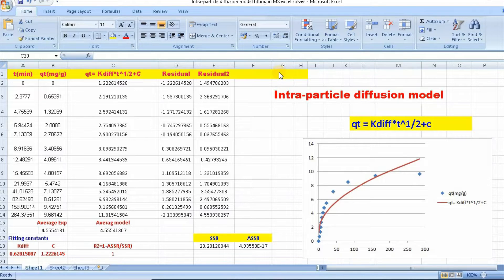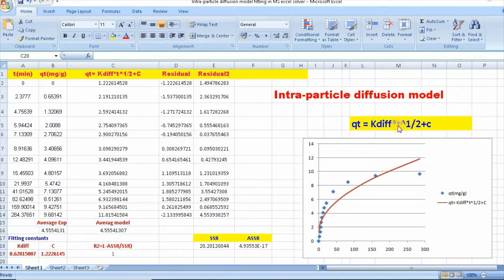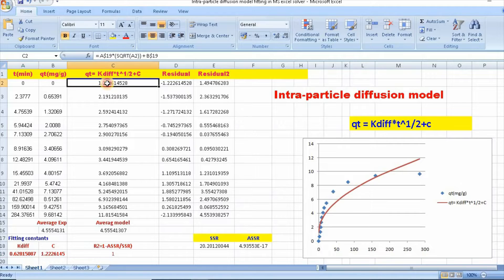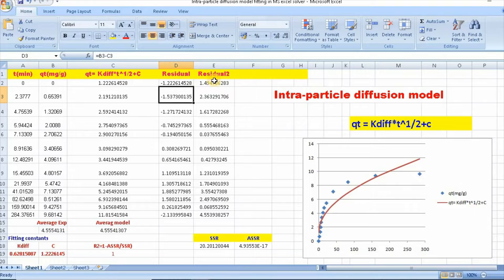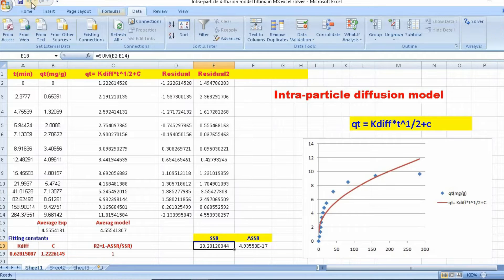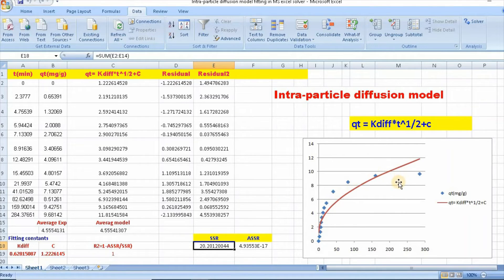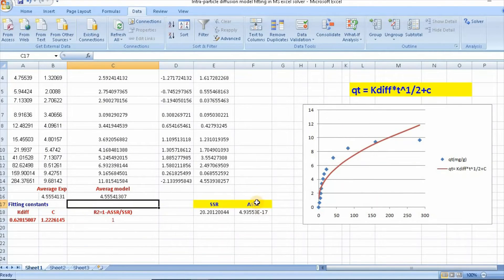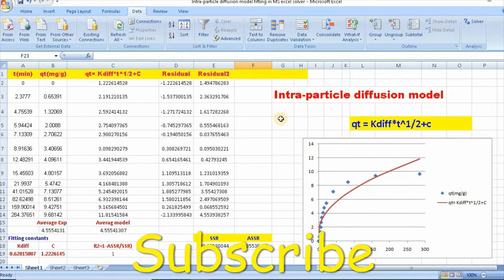Intraparticle diffusion kinetic model nonlinear fitting in MS excel solver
This tutorial is for all who are studying adsorption kinetic experiment and analysing data for publication or writing thesis. This video shows how to fit nonlinear intraparticle diffusion model in MS excel SOLVER easily.